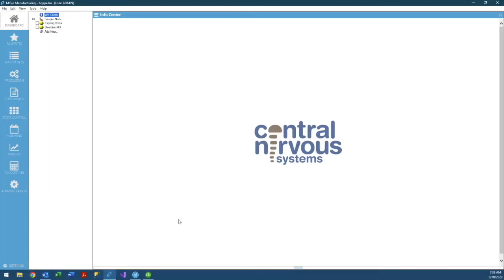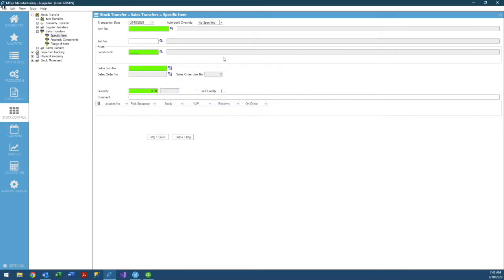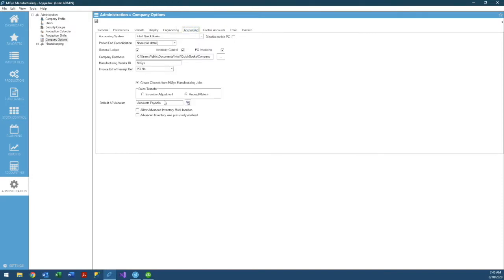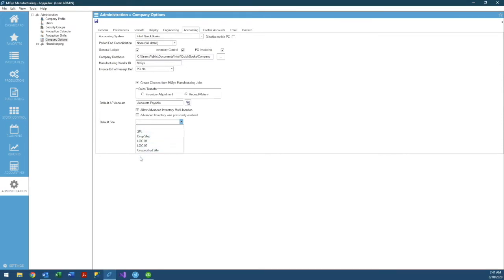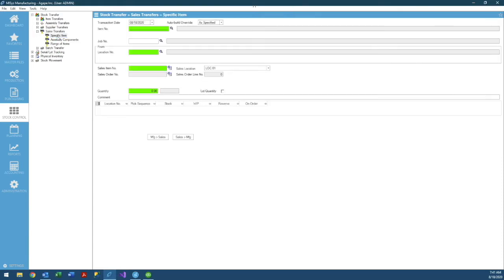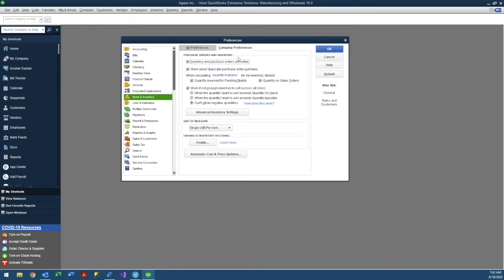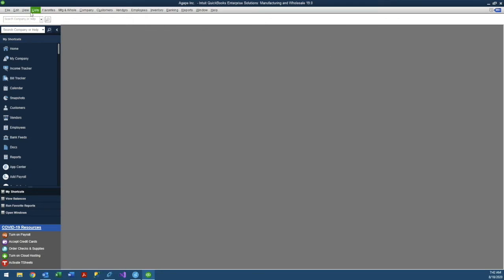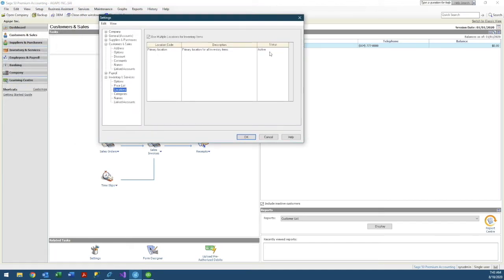MISys Tips and Tricks - Advanced Inventory Locations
Did you know that you can transfer inventory to and from multiple locations between your MISys and accounting system?  It only requires a quick setup change and adding the required locations.  Find out how in our video.